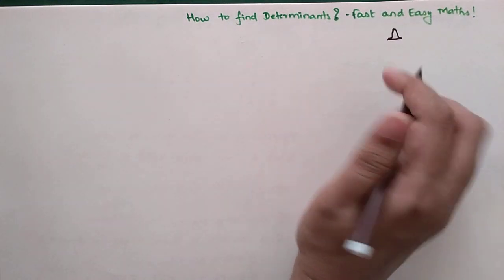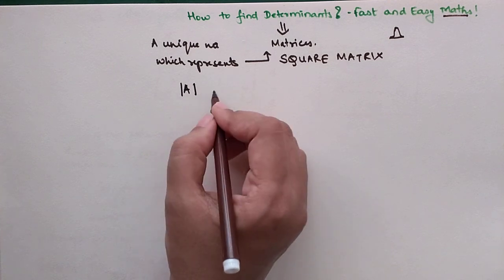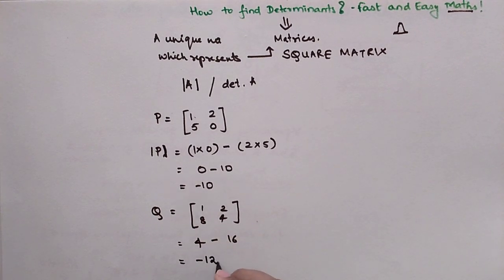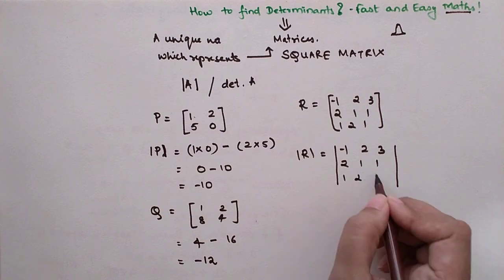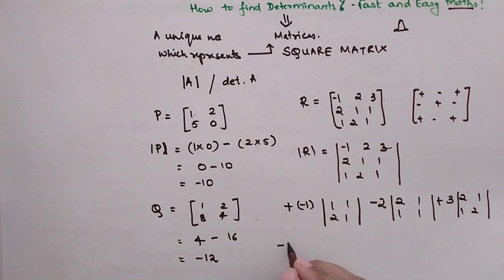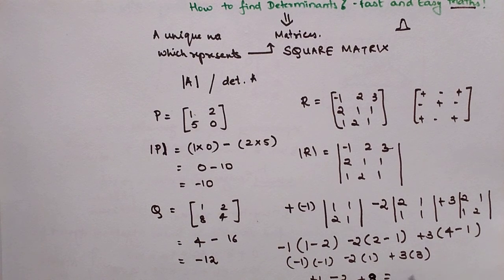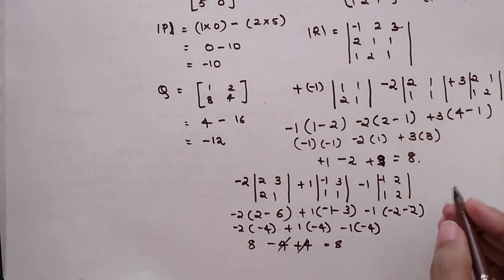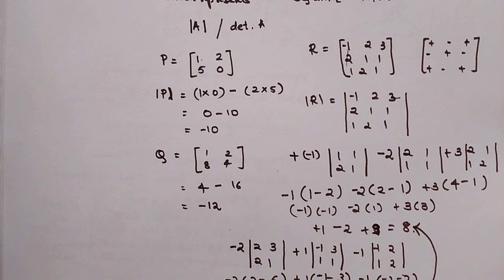HOW TO FIND DETERMINANT OF MATRICES? 2*2 & 3*3 matrices.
Hi, this video helps if understanding HOW TO FIND DETERMINANT OF 2X2 & 3X3 MATRICES?

You can also check out my video on use of Matrices in REAL LIFE on the following link: